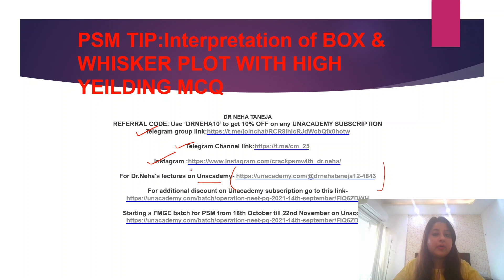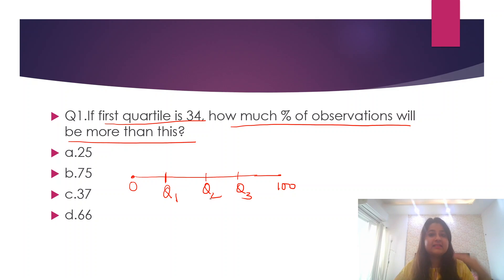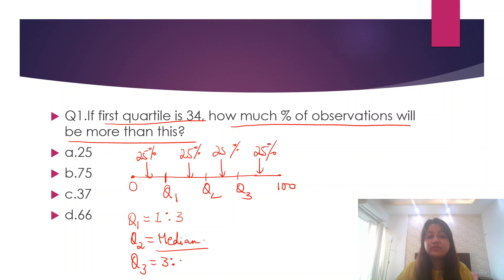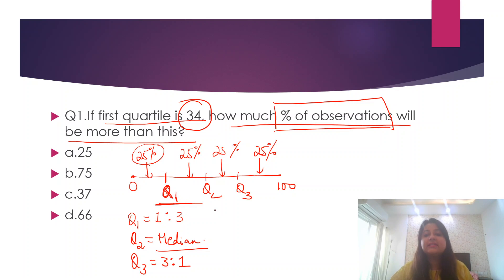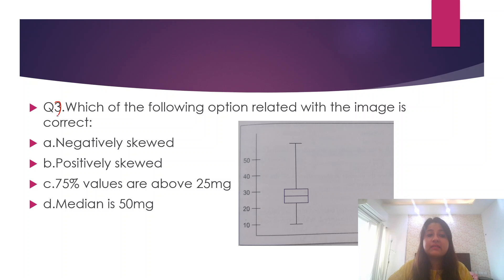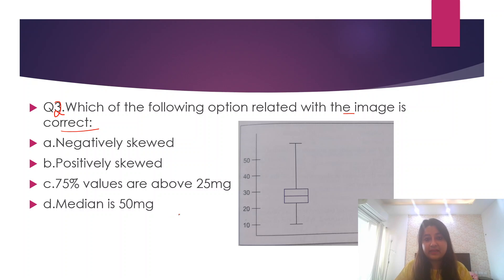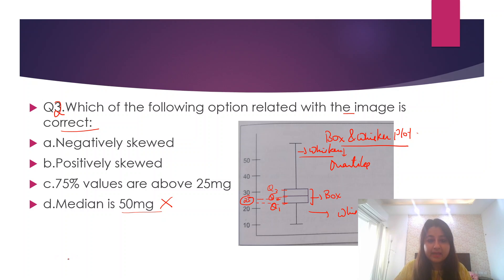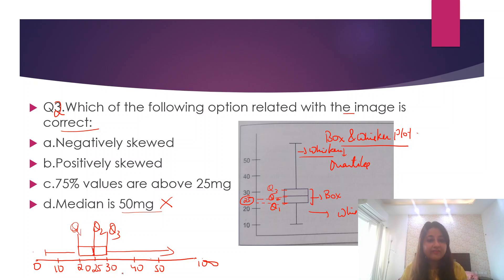Box & Whisker Plot: Statistical Interpretation with high yielding AIIMS & JIPMER MCQ.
In this video I have discussed one of the most important statistical image Box & Whisker Plot with high yield MCQ.
If your have difficulty in understanding BOX & WHISKER PLOT. Watch this video to understand it's interpretation with High yielding MCQ asked in Entrances.

Starting a FMGE batch for PSM from 18th October till 22nd November on Unacdemy